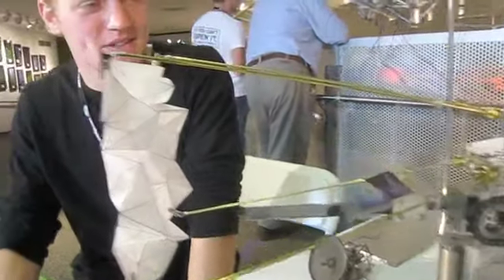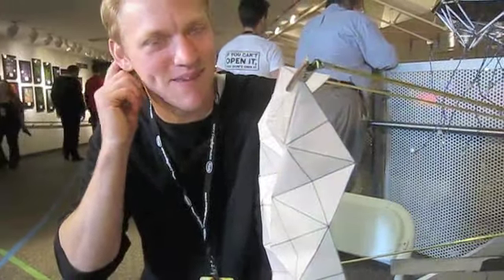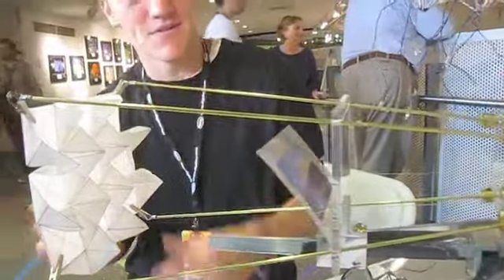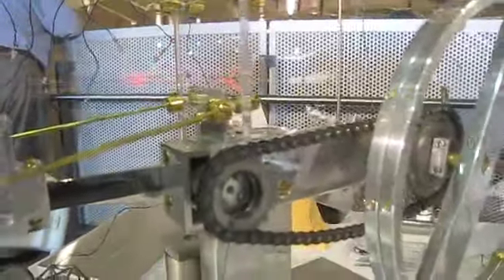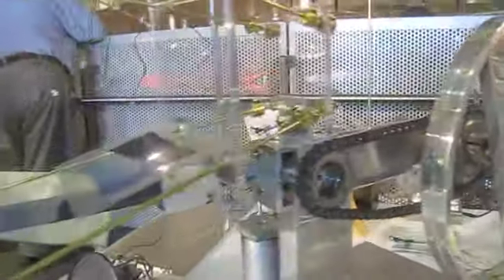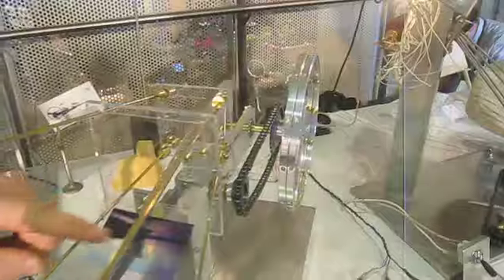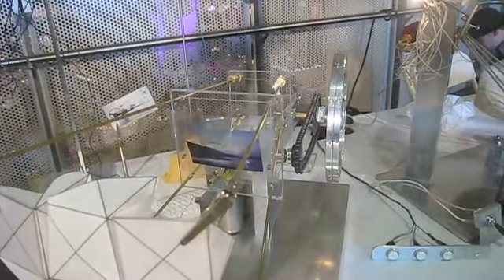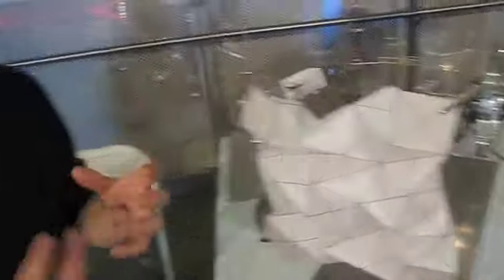Maker Faire at NYSCI, Patrick Svilans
World Maker Faire NYC at The New York Hall of Science features dozens of artists who combine an artistic vision with some aspect of technology and/or craft.  Heavily influenced by Arthur Ganson, Patrick Svilans showcases some fascinating work this year, and you can see more of his projects